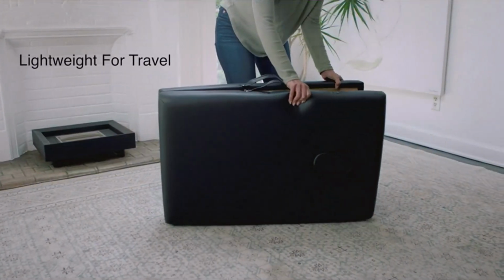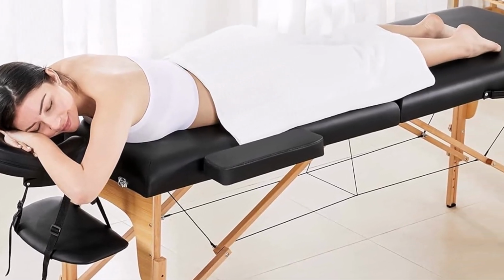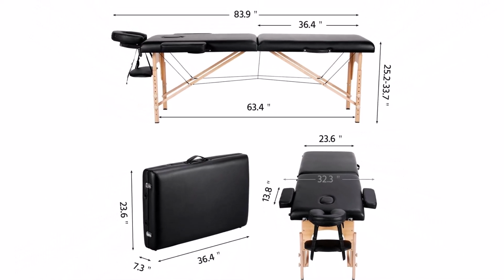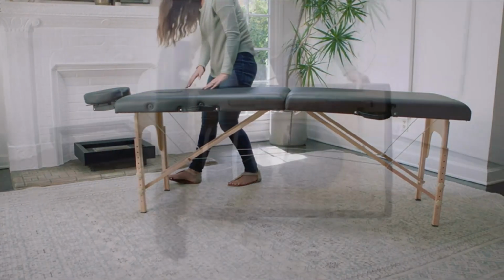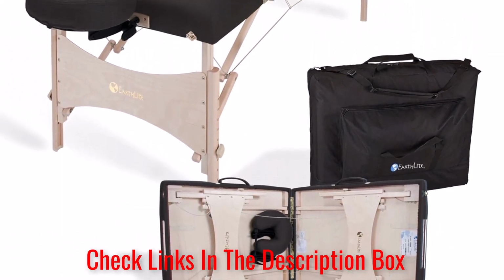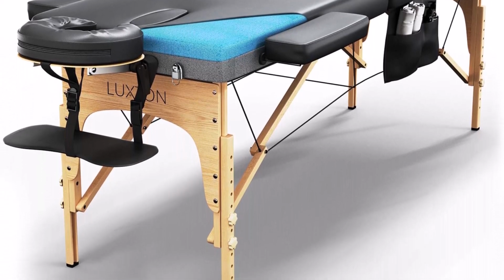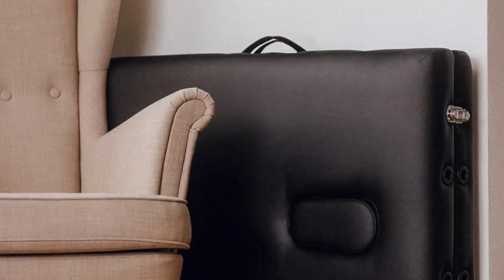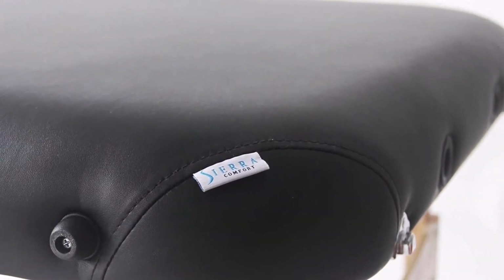Top Massage Tables Unveiled! Discover Your Perfect Relaxation Haven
📌Product Link📌
✅ My Picks ✅1.Yaheetech Massage Tables
✅ Best Value ✅2.BestMassage Massage Tables
✅ For Beginners ✅3.EarthLite Massage Tables
✅ Premium ✅4.Luxton Home Massage Tables
✅ Trending ✅5.SierraComfort Massage Tables
Escape the daily stresses and immerse yourself in a world of relaxation with our top picks for the best massage tables. Whether you're a seasoned massage therapist or simply seeking a pampering home spa experience, our curated collection offers the perfect blend of comfort, durability, and portability.

Experience Unparalleled Comfort

Indulge in the plush cushioning of our high-density foam padding, providing exceptional support and pressure relief for your clients throughout their massage therapy sessions. Our tables are crafted with premium materials that ensure a smooth, gliding surface, allowing your hands to move effortlessly over their muscles.

Embrace Versatility and Convenience

Our versatile massage tables seamlessly adapt to a variety of massage techniques and body types, catering to the unique needs of every client. With adjustable height options and ergonomic face cradles, our tables ensure optimal positioning and comfort for both the therapist and the client.

Discover Portability for Effortless Transport

Our lightweight and foldable massage tables make portability a breeze, allowing you to easily transport them from one location to another. Whether you're setting up a temporary massage studio at home or providing on-site massage therapy services, our tables offer the ultimate convenience.

Invest in Quality and Durability

Our massage tables are constructed with robust frames and durable materials that withstand the rigors of daily use. We've meticulously selected every component to ensure long-lasting performance and unwavering support, providing you with years of reliable service.

Elevate Your Massage Experience

With our selection of the best massage tables, you'll be well-equipped to transform any space into a sanctuary of relaxation. Elevate your massage practice and provide your clients with an unforgettable experience that leaves them feeling refreshed, revitalized, and ready to take on the world.